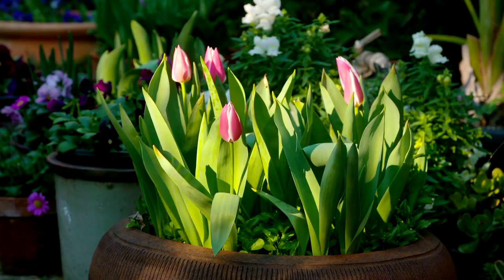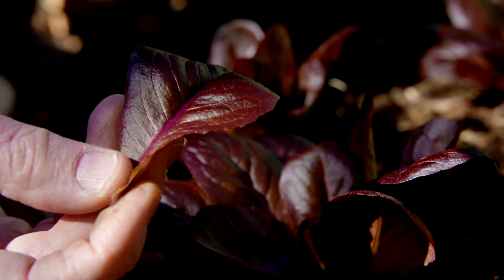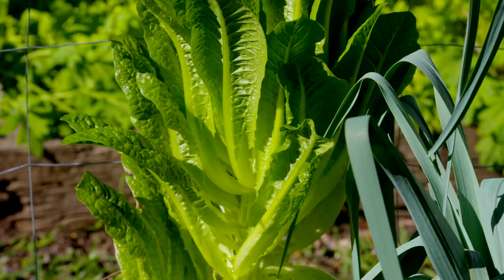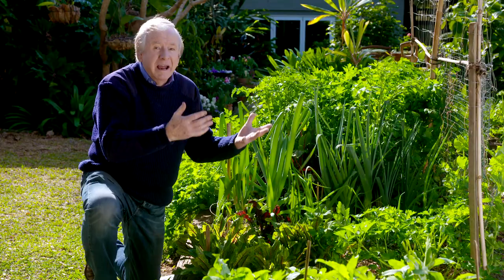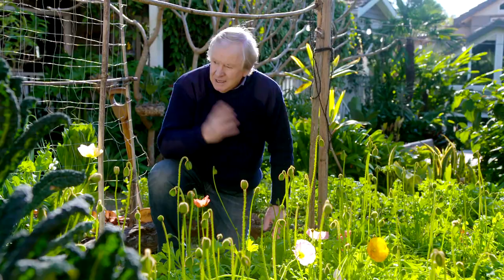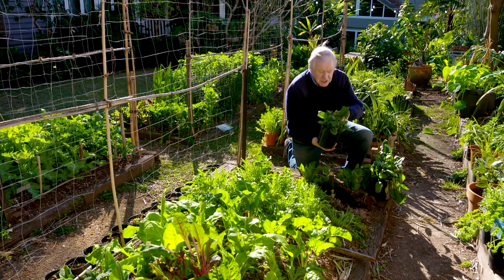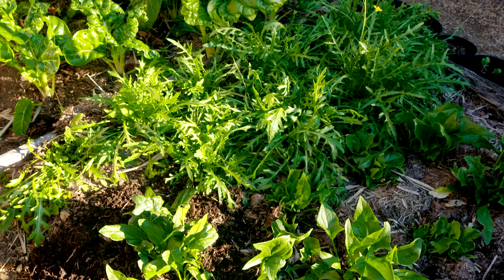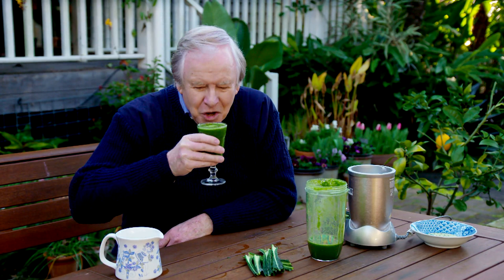Veggie Garden Hints and Tips | Great Home Ideas